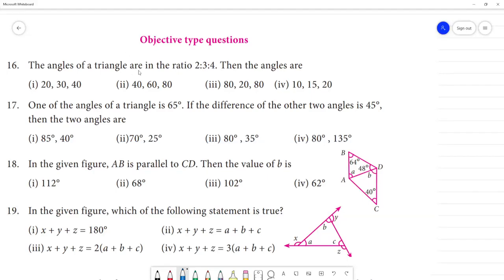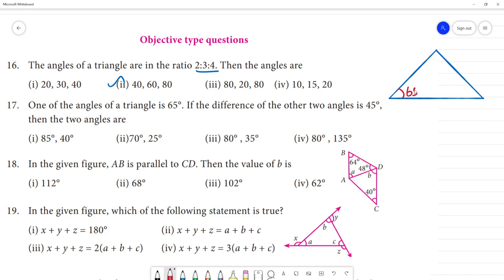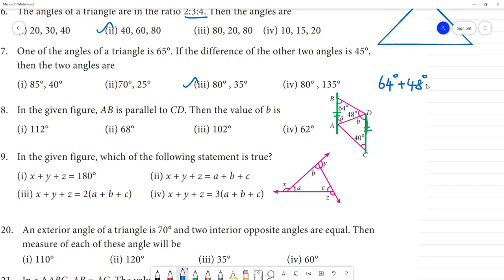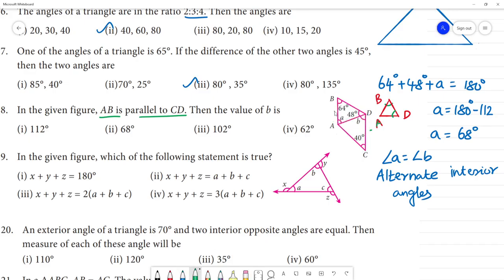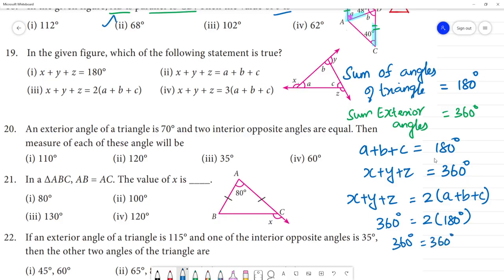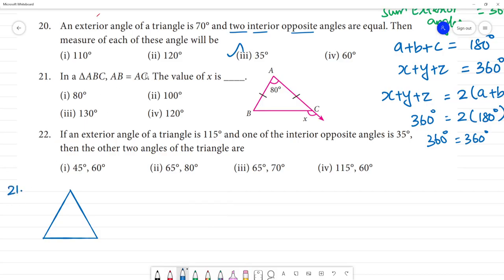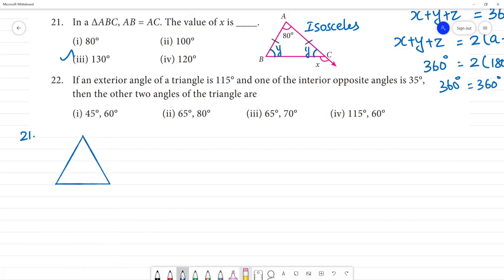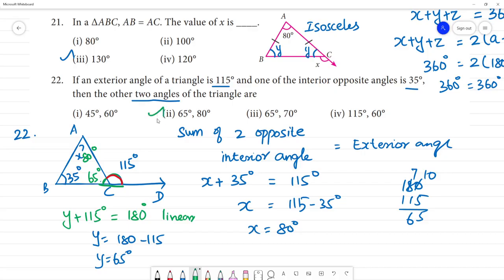Class 7 TN Maths Term II 4. Geometry Exercise 4.1 Objective type questions Pg No 74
Class 7 TN  Maths Term II 4. Geometry
Exercise 4.1
16. The angles of a triangle are in the ratio 2:3:4. Then the angles are
(i) 20, 30, 40 (ii) 40, 60, 80 (iii) 80, 20, 80 (iv) 10, 15, 20
17. One of the angles of a triangle is 65°. If the difference of the other two angles is 45°, then the two angles are
(i) 85°, 40° (ii)70°, 25° (iii) 80° , 35° (iv) 80° , 135°
18. In the given figure, AB is parallel to CD. Then the value of b is
19. In the given figure, which of the following statement is true?
(i) x + y + z = 180° (ii) x + y + z = a + b + c
(iii) x + y + z = 2(a + b + c) (iv) x + y + z = 3(a + b + c
20. An exterior angle of a triangle is 70° and two interior opposite angles are equal. Then
measure of each of these angle will be
21. In a ΔABC, AB = AC. The value of x is ____.
(i) 80° (ii) 100°
(iii) 130° (iv) 120°
22. If an exterior angle of a triangle is 115° and one of the interior opposite angles is 35°,
then the other two angles of the triangle are
(i) 45°, 60° (ii) 65°, 80° (iii) 65°, 70° (iv) 115°, 60°